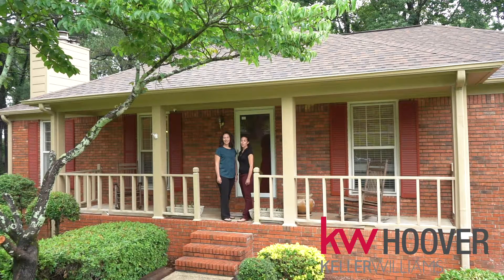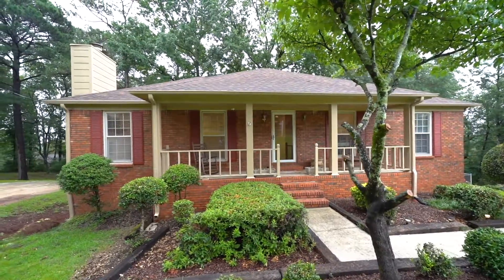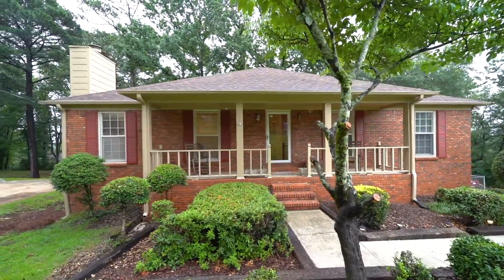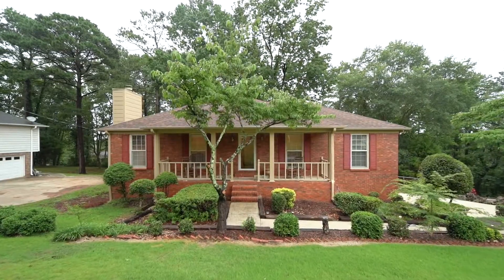21 Shades Crest Rd